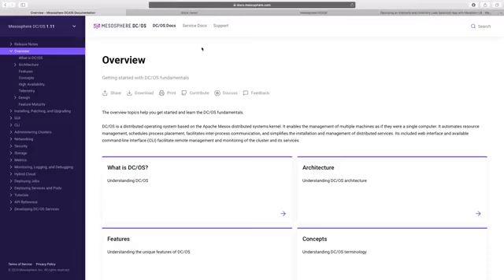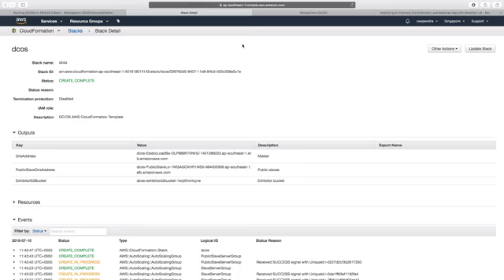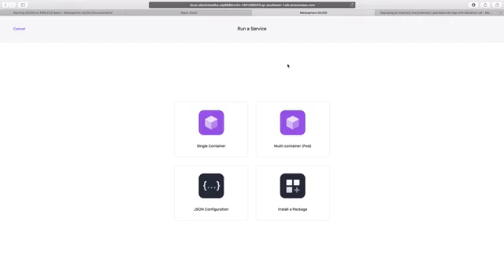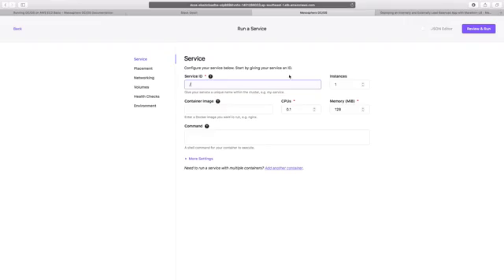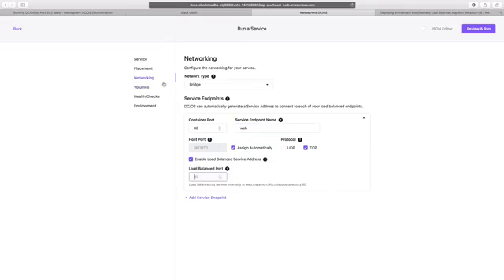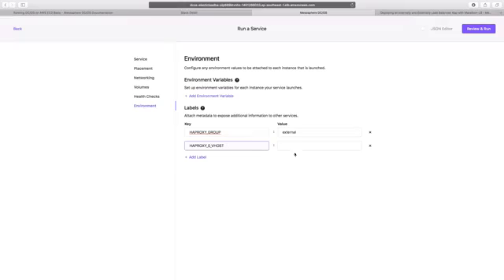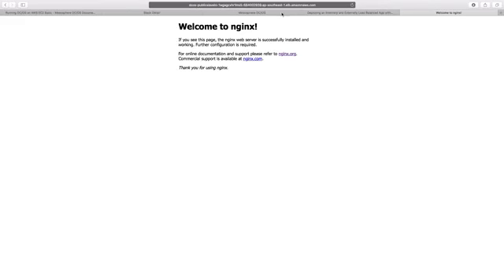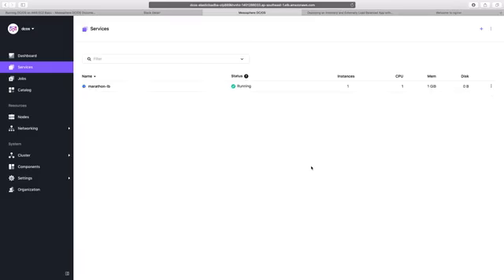Deploying Containers on Mesos with Marathon